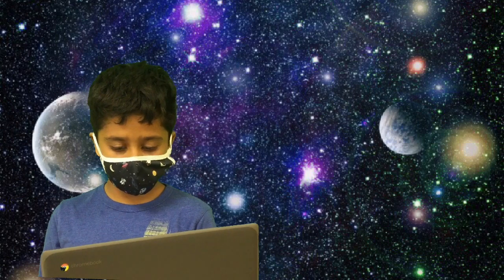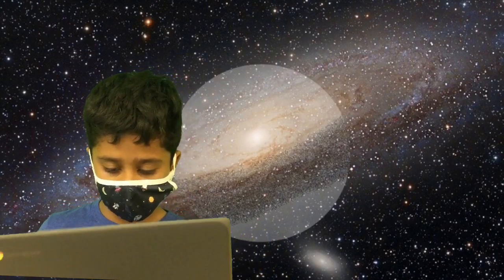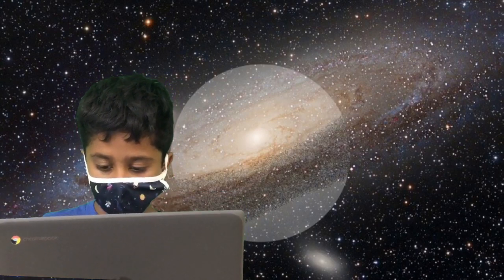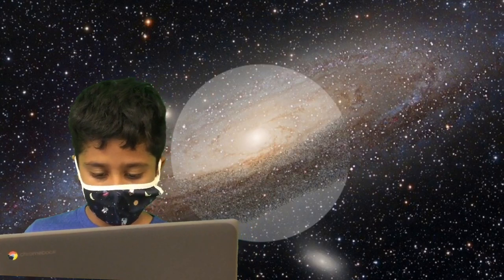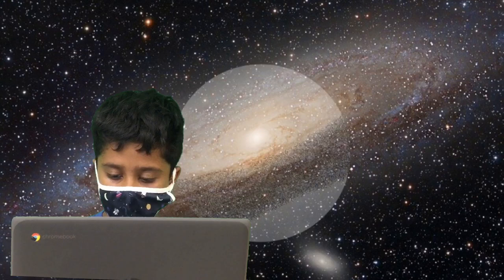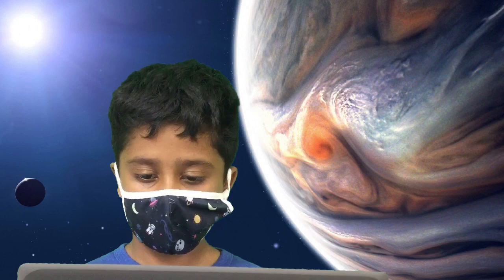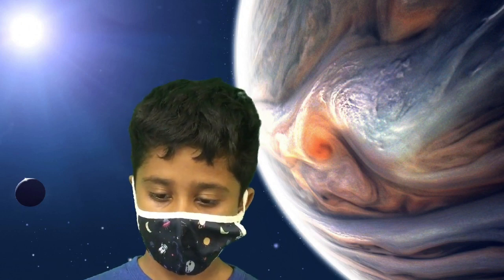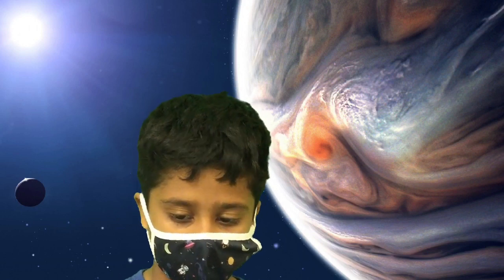Roshan’s space presentation